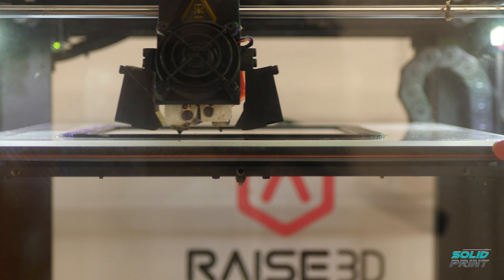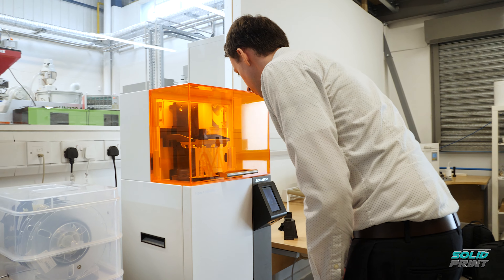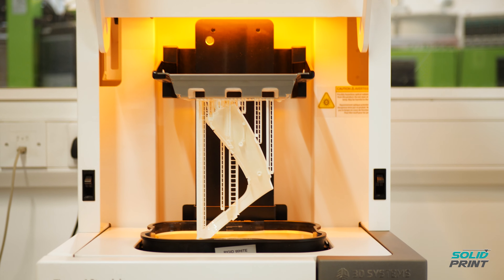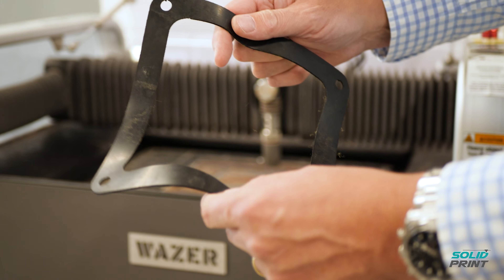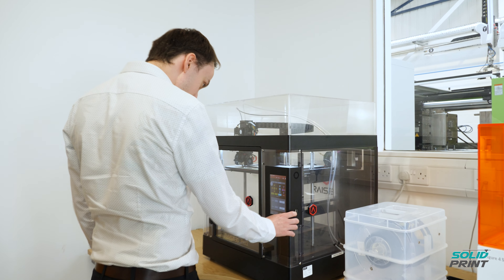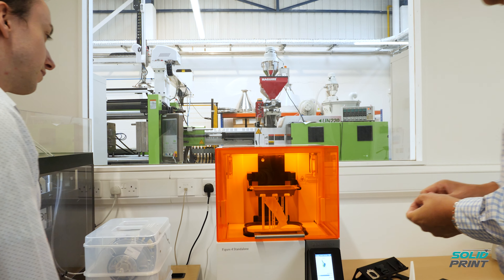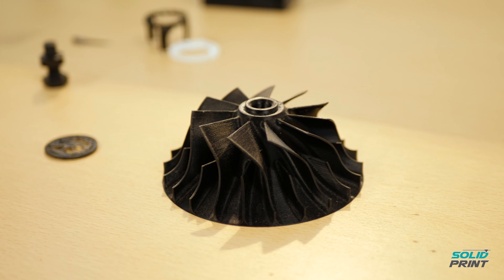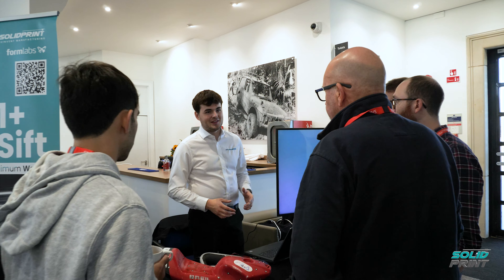Solid Print support Plunkett Associates with their range of 3D printers & @WAZER Waterjet Cutter!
Solid Print support Plunkett Associates with their range of 3D printers and the WAZER Waterjet Cutter to speed up their design process and meet their agile business needs!

Tim Plunkett established Plunkett Associates 17 years ago. He wanted to address the need for a reliable, impartial and knowledgeable resource through which British manufacturing companies could order prototype and low volume production parts.

Plunkett are aware that their clients don’t necessarily have the time, expertise or contacts to source their own suppliers for prototype or production parts. What Plunkett do is take away the aggravation by handling all aspects of production from brief to delivery, and in addition, provide expert material, tooling and production advice.

Solid Print are proud to support this exciting, innovative and agile British Engineering business.

0:00 Intro
00:28 What does your company do?
00:50 Who are your customers and how do you help them?
01:06 Tell us about the products you have purchased?
02:40 What did 3D printing enable that traditional part manufacture couldn't?
02:55 What industries do you supply end use 3D printed parts to and what material do you use?
03:22 How has the addition of the hardware improved your work/process?
03:41 What has been the external response to the use of the 3D printed parts?
04:17 How do you feel about Solid Print supplying hardware, software, and materials?

@Raise3D Pro3 -

The Raise3D Pro3 is part of the Pro 3 series. The Pro3 is an updated version of the Raise3D Pro 2 which has had several modifications and improvements. Both models in the Raise3D pro series (Pro3 & Pro3 Plus) ensure a robust, all-metal construction that prepares for smooth and precise movement when 3D printing.

@3DSystemsCorp Figure 4 -

The 3D Systems Figure 4 Standalone is an affordable and versatile solution for same-day prototyping for fast design verification and iteration and low volume production. It offers speed, quality and accuracy with industrial grade support, service and durability.

@WAZER Waterjet Cutter -

The American based company, Wazer, have created the first ever desktop waterjet cutter. This small unit can cut create fine cuts through aluminium over 10mm thick, and it can do all this from being powered by a standard AC power socket and a garden hose.

The unit comes with a customise stand which aids for better storage and usability.

If you would like to find out more about Solid Print and requesting a free sample, then please visit ...